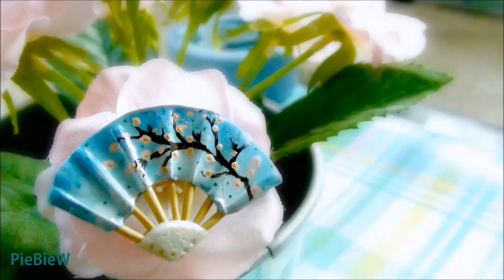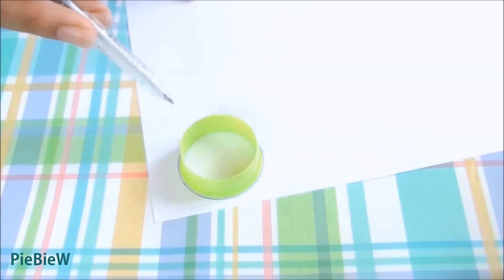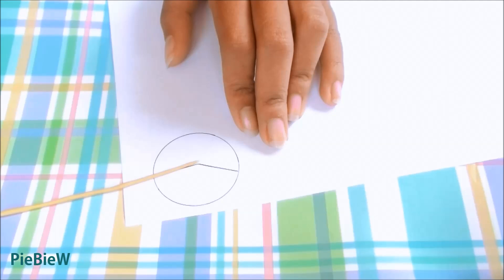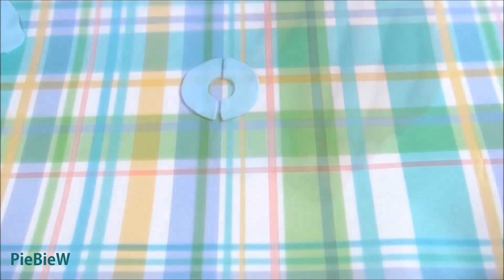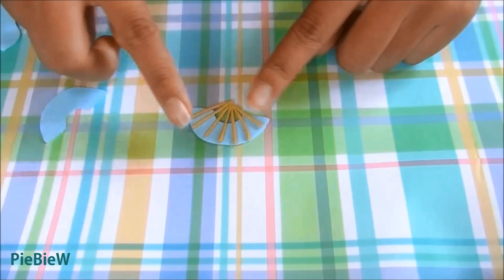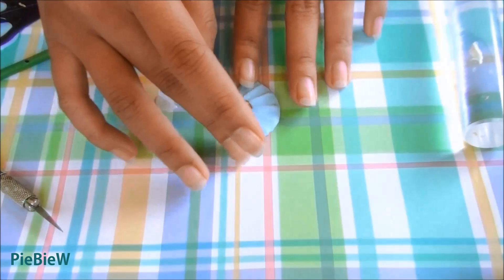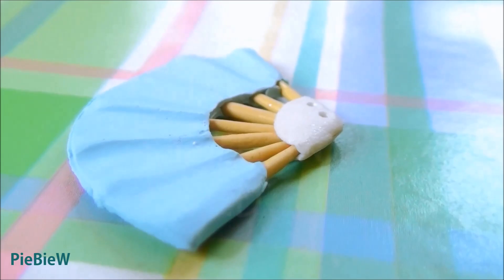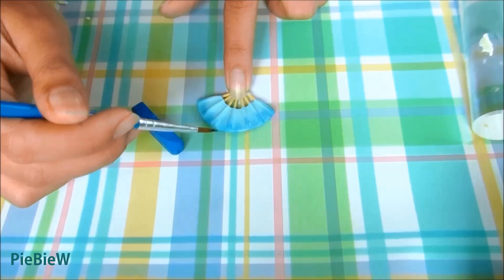Miniature Japanese Fan Tutorial (Polymer Clay)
Hai everyone! Sorry for the absence, unfortunately exams are really near! D: Therefore, I'm going to focus on studying and completing them until June. I seriously missed so many things going on in the crafting community and certainly missed all of you! :'( On the other hand, I hope you enjoyed this tutorial ^-^ I thought it was a cute idea and it's simple to make! :D